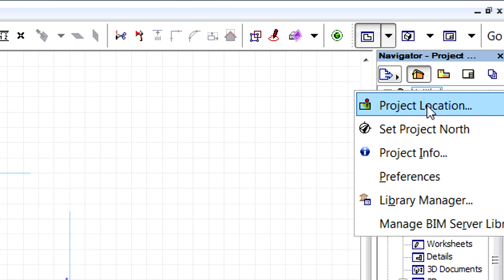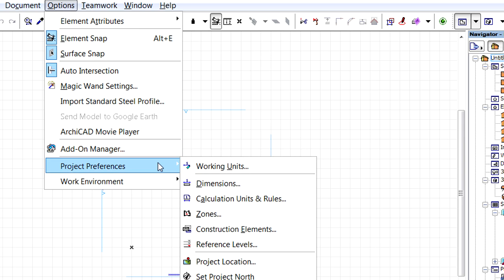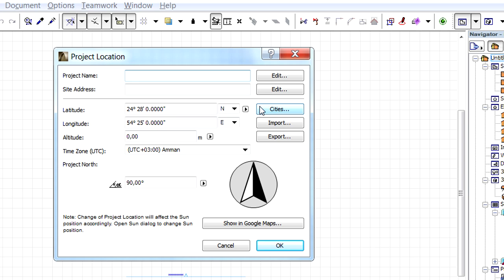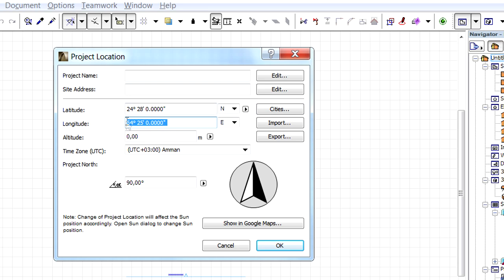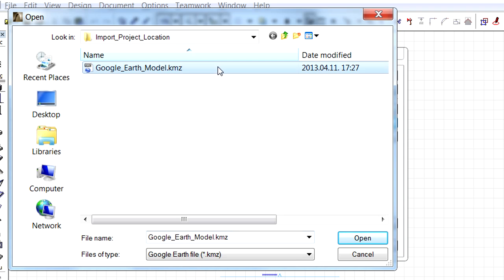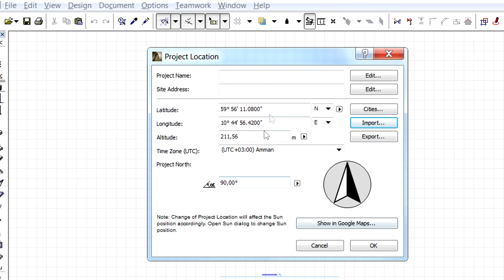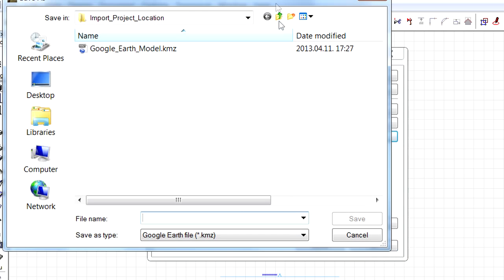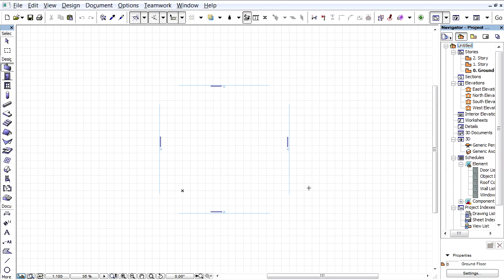Importing a project location from Google Earth or a SketchUp file into ARCHICAD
This video clip presents how to import project location information from Google Earth or from SketchUp to ArchiCAD.
We can import the location data stored in Google Earth KMZ, or in SketchUp SKP files straight into the ArchiCAD project.